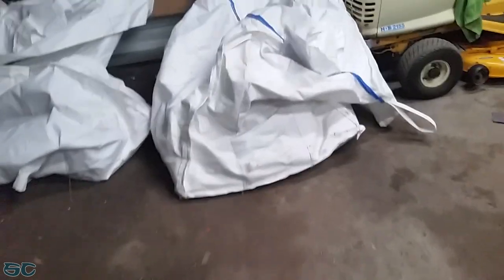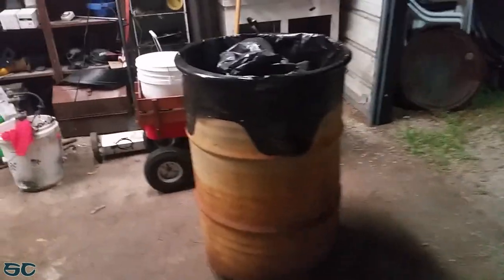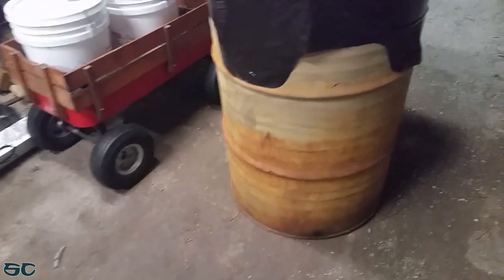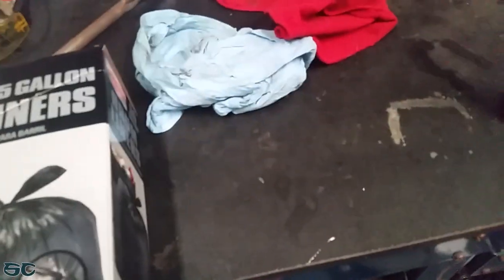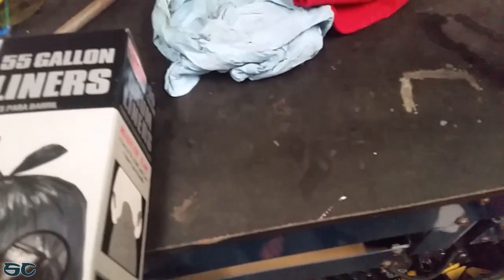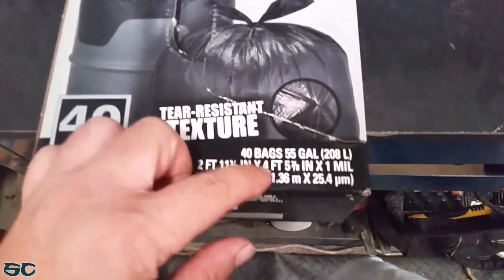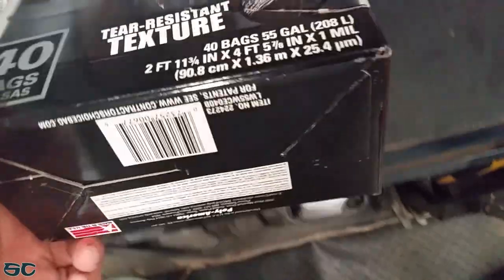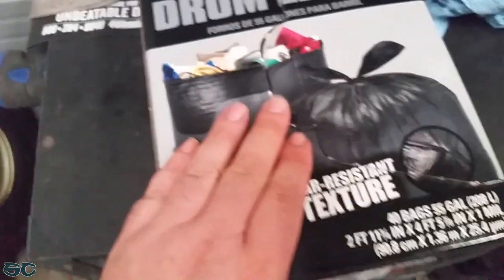CONTRACTOR PACK 55 GALLON DRUM LINERS